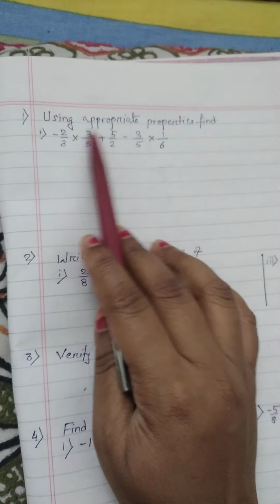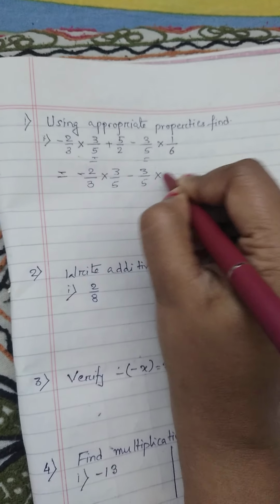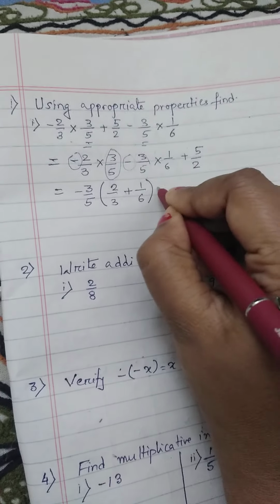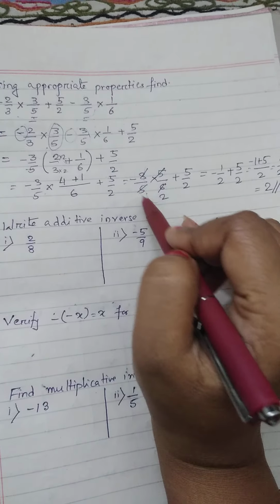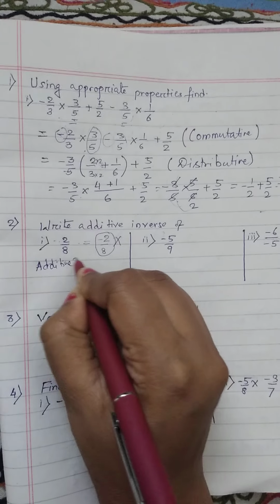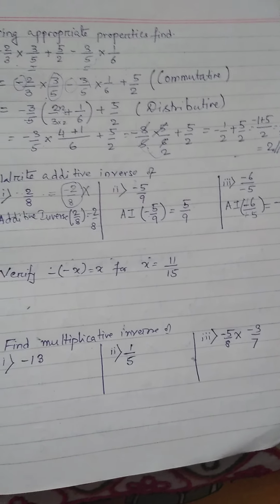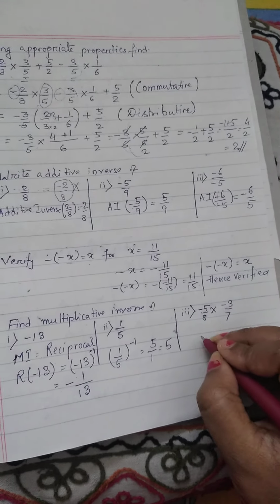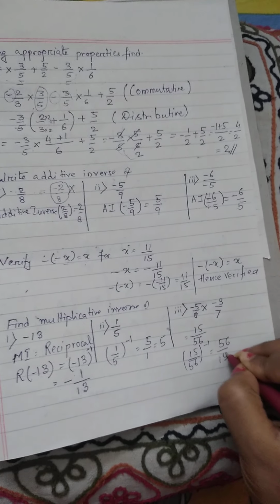Rational number sums